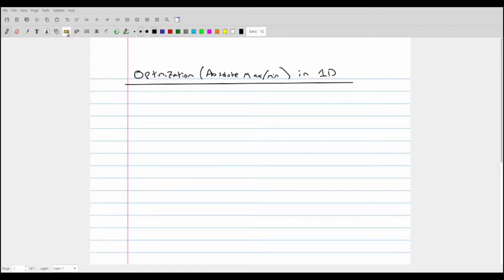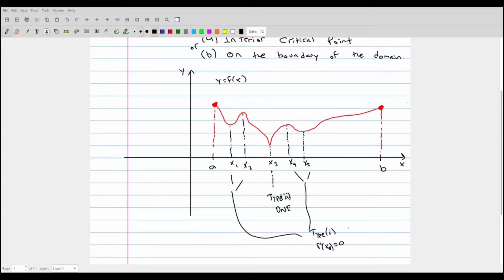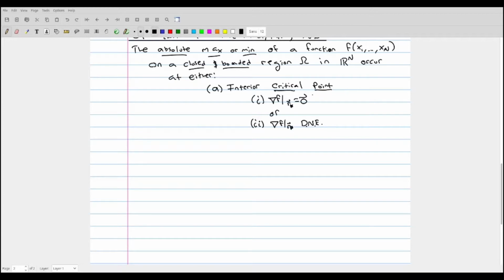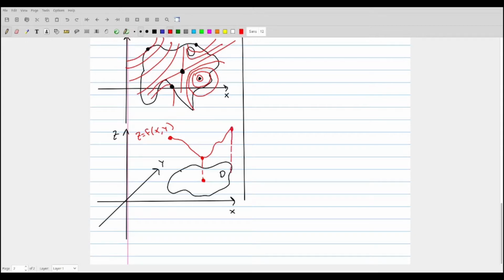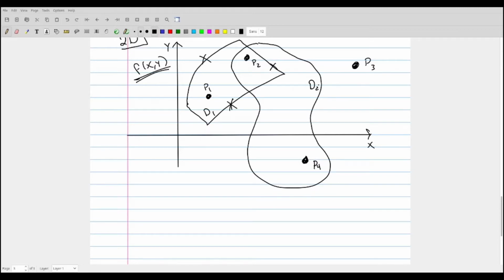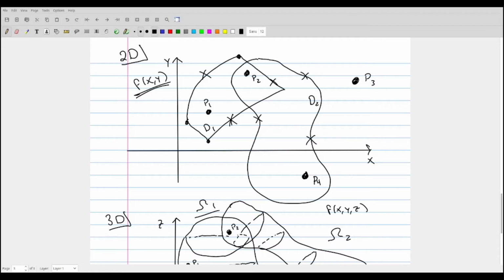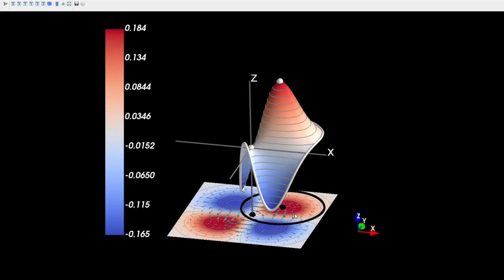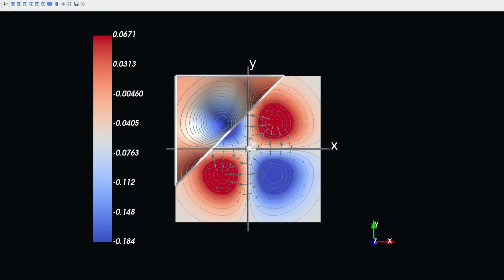Lecture12-Part1: Absolute Max-Min Theorem